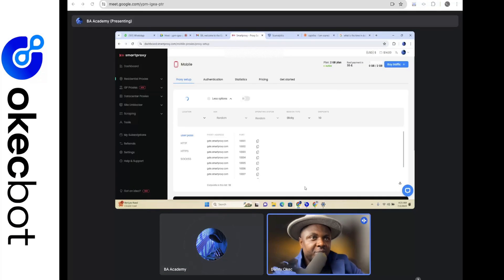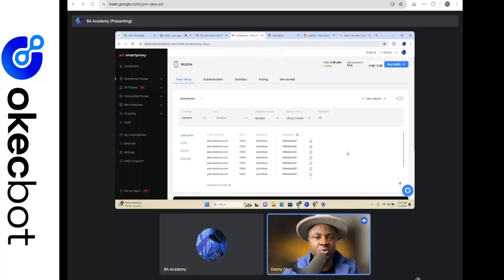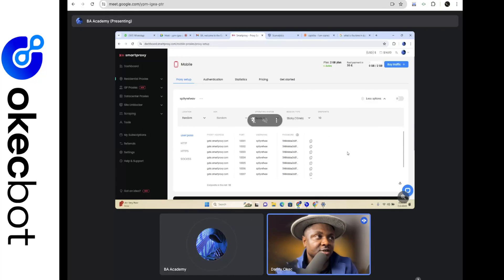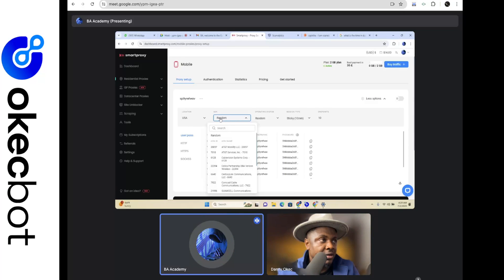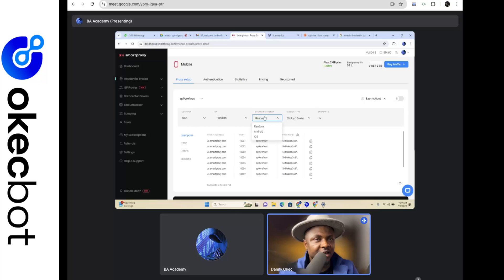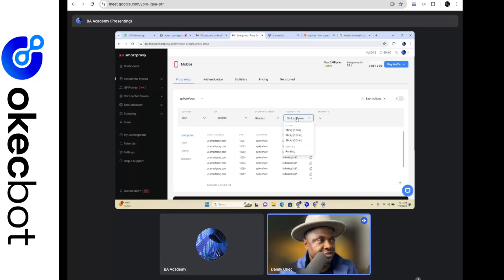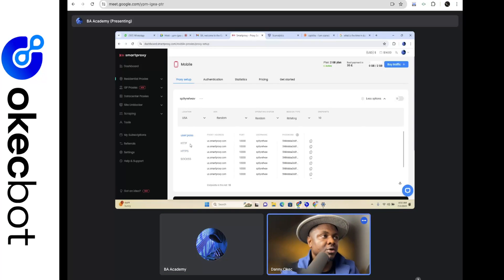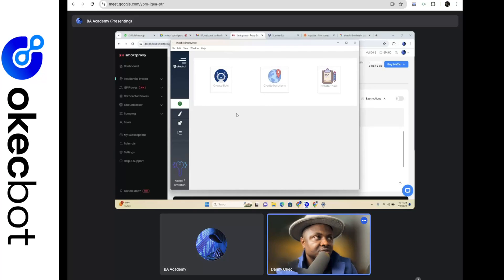Okecbot and Smart Proxy Integration Episode 3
This is a follow up on the okecbot plus smart Proxy integration